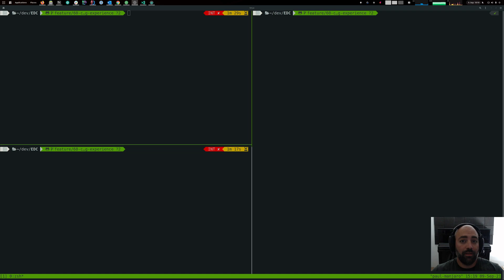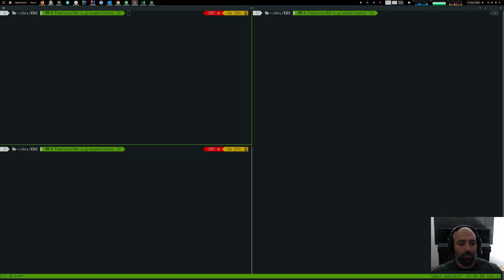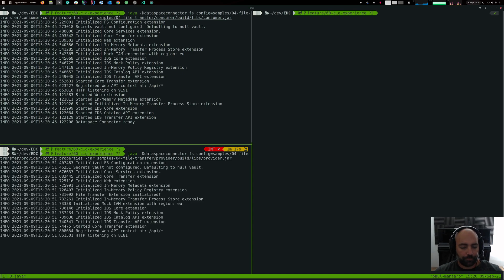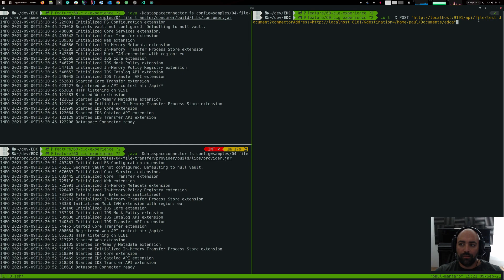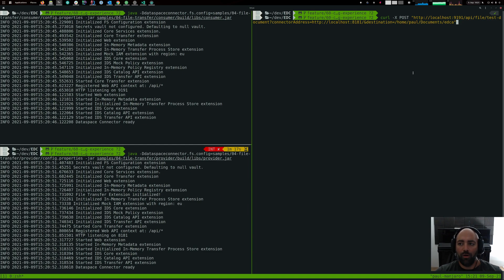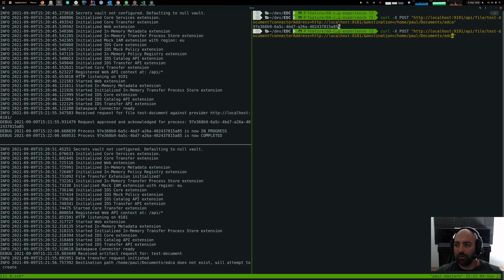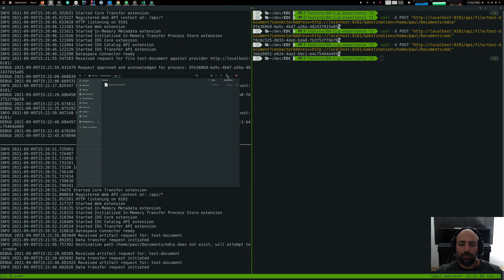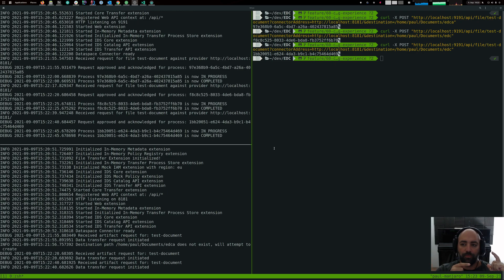Eclipse Dataspace Connector - File transfer example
This is the fifth video of the onboarding video series to the Eclipse Dataspace Connector. In this video we are going through an example of sharing files between two Eclipse Datspace Connector instances.